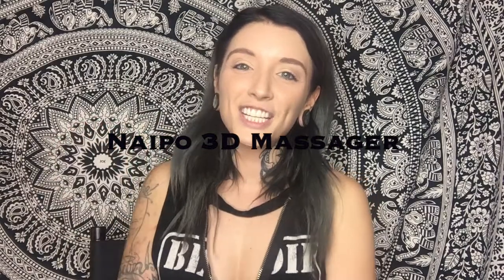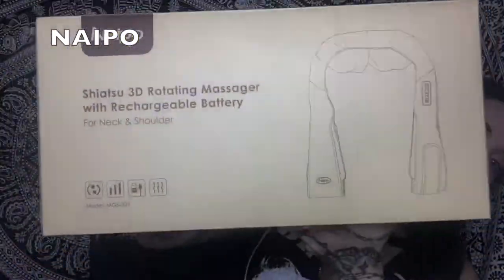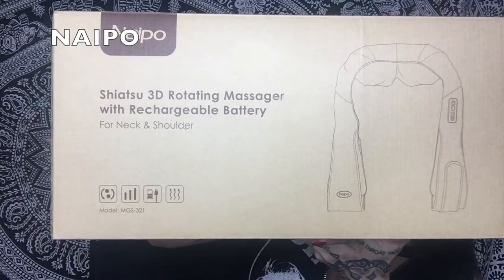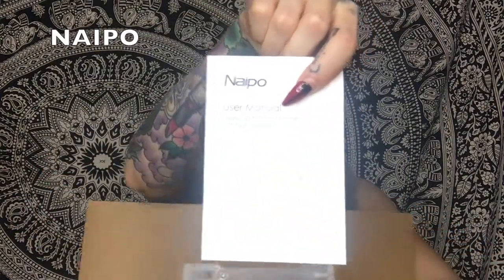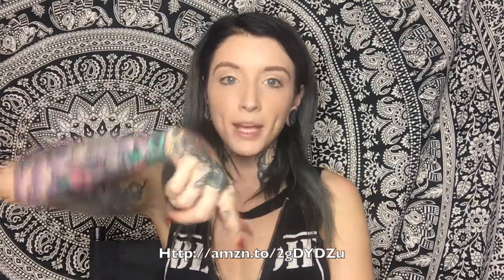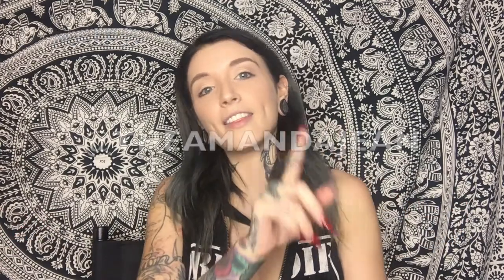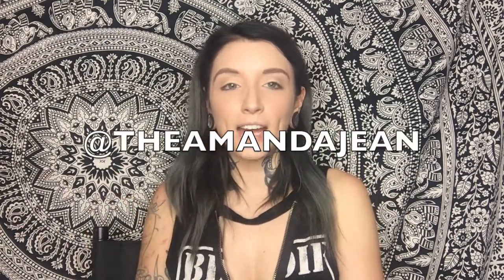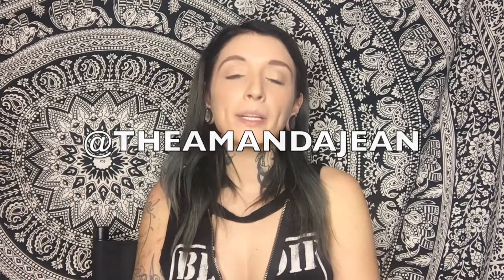Naipo Cordless Neck and Shoulder Massager with Heat Review MGS-321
Amazon United States：
Amazon Germany
Amazon Kingdom
Amazon France
Amazon Italy
Amazon Spain
Amazon Canada

The cordless massager’s rechargeable lithium-ion battery holds enough power for hours of use, which makes it convenient to take anywhere with you.
4 deep-kneading shiatsu massage nodes deliver an incredibly comfortable massage, 3D rotation massage rollers are perfect to use on your neck, back and shoulders.
Advanced heating function transfers warmth to muscles for improving blood circulation.
BI-direction and three distinct speed modes mimic the feeling of a personal massage.
Can be used for home, office and car, just enjoy an ultimate massage in between times!

From @The Amanda Jean USA  ,thanks!